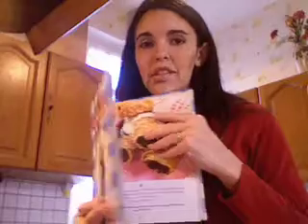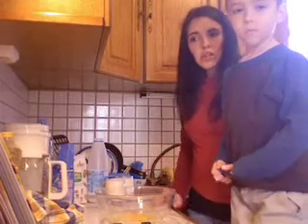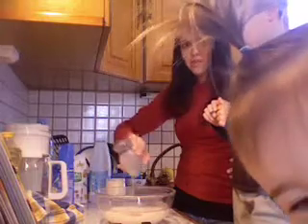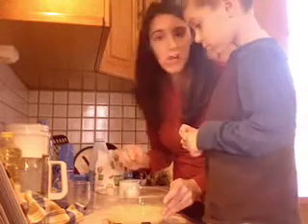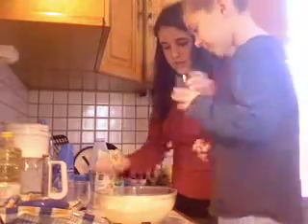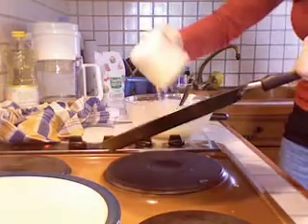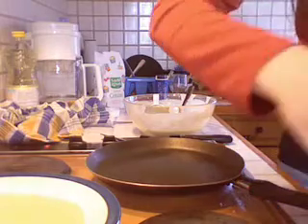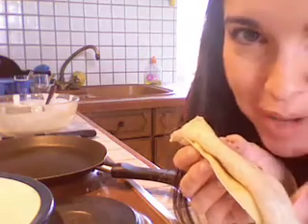How to Make French Chocolate Crepes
2 eggs
1 ¼  Mustard Glasses of Milk
3 Knobs (tablespoons, hehe) of Butter
1 Grand spoonful of sugar (makes the medicine go down)
1 ¼  Mustard Glasses of Flour
1 pinch of salt
Nutella (seriously they sell this in the US.  They really do, at almost every grocery store, I swear, it's by the Peanut Butter)